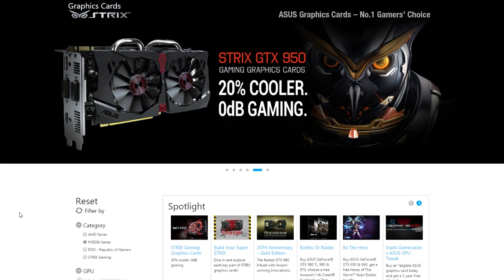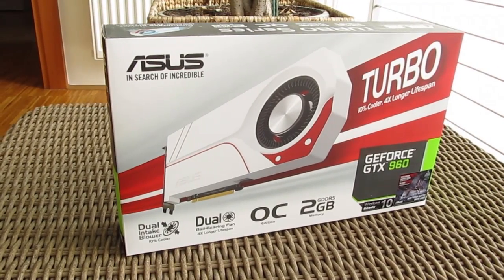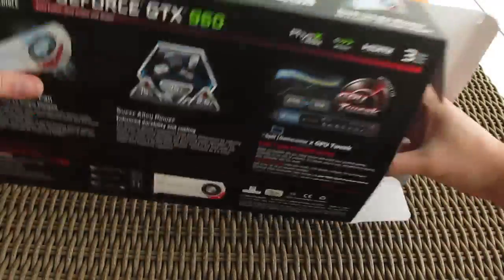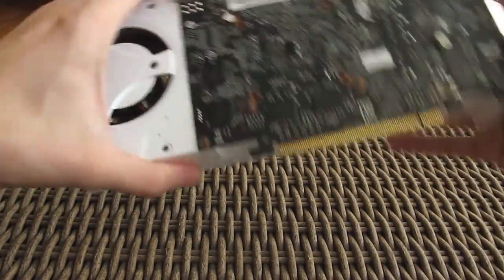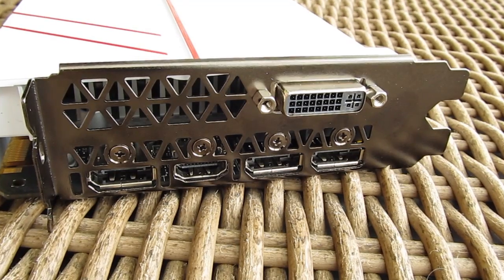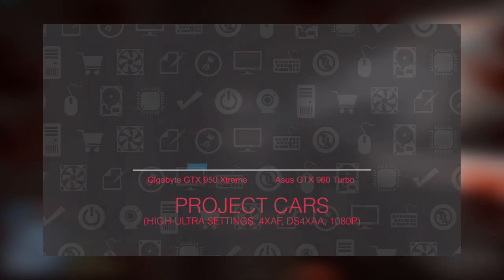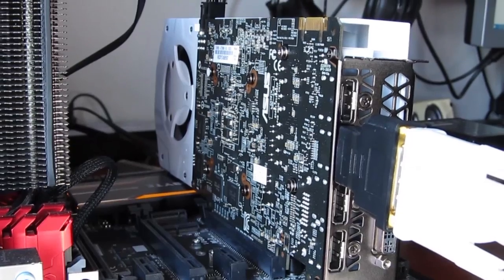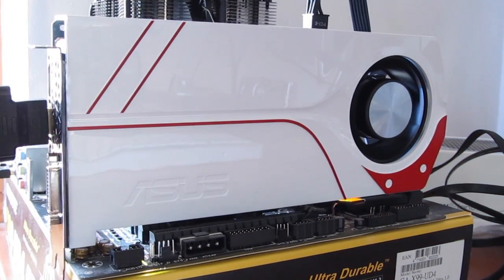Asus GTX 960 Turbo Review (vs GTX 950) & Unboxing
The Asus GTX 960 Turbo is their attempt to bring down the cost of this series to a minimum so it appeals better to the customers, but is that much better than the GTX 950 that it would justified 40-50$ price difference?